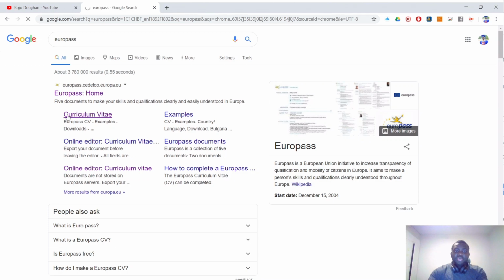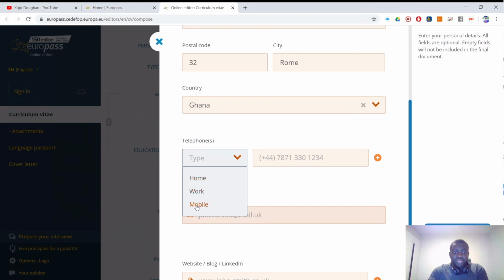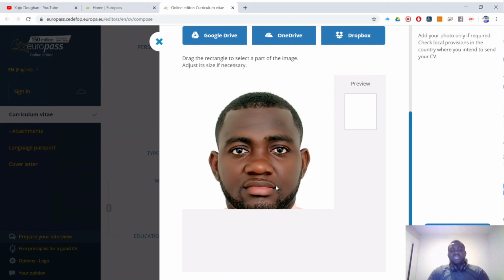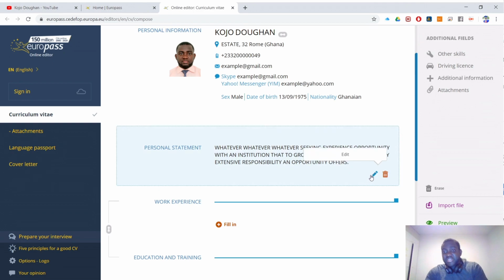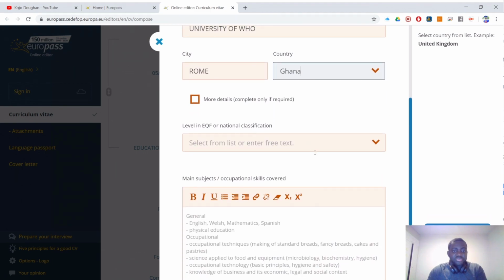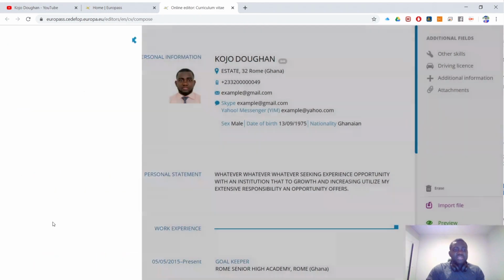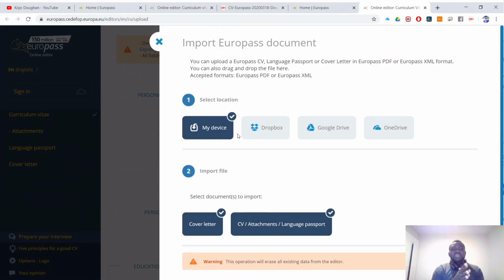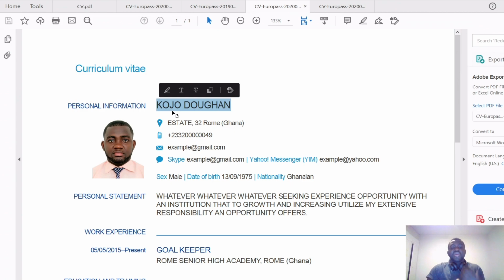How to convert your normal CV to europass format